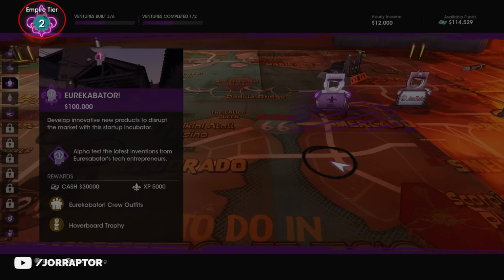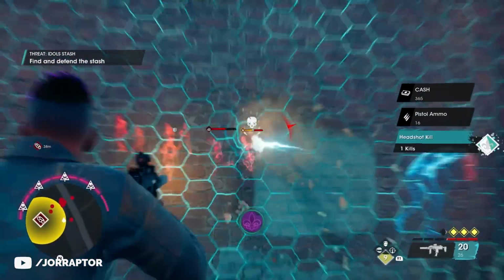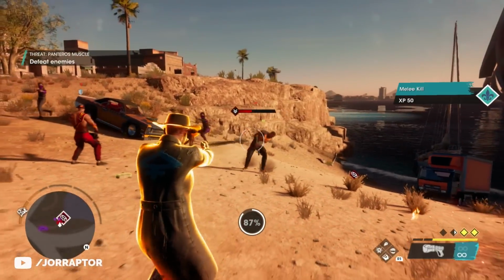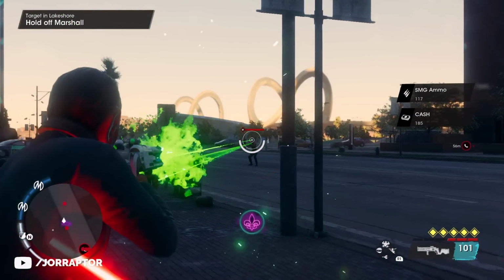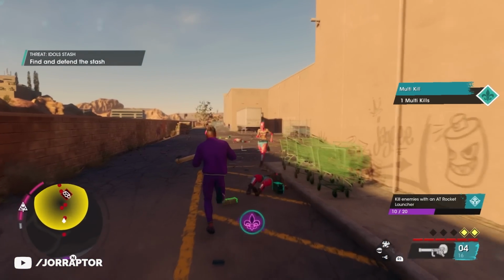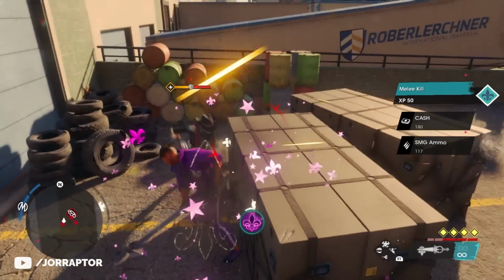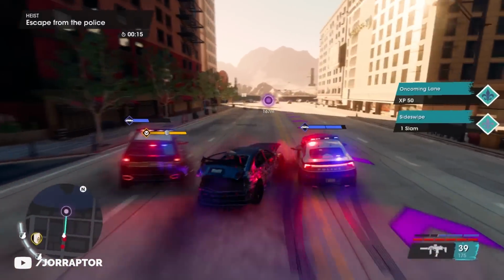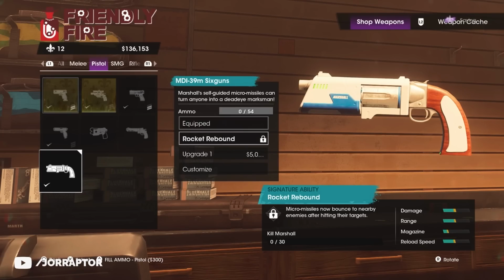Saints Row Best Weapons & How To Get Them (Saints Row Reboot Best Weapons)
Saints Row best weapons (saints row reboot best weapons)

Timestamps
00:00 Intro
00:21 Thrustbuster (Football Makes Enemies Fly)
01:24 Hoverboard & Insane Ability
02:40 Amazing Ranged Boxing Gloves (Pagnus Sanctus Dei)
03:47 Laser Gun (Focus Rifle)
04:40 Potato Cannon (Best Rocket Launcher)
05:21 Keyblade (Saintsblade)
06:05 Pinata Launcher (Best Weapon In The Game?!)
07:33 Easy To Get Special Gun

More Saints Row content:
Saints Row Tips And Tricks - Best Early Weapons, Fatest Car & Way More (Saints Row Best Weapons)